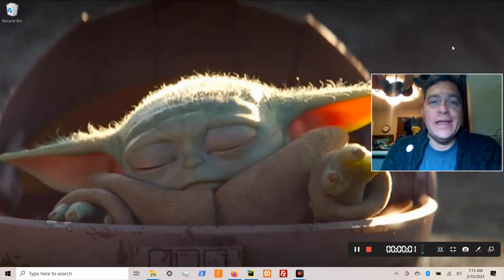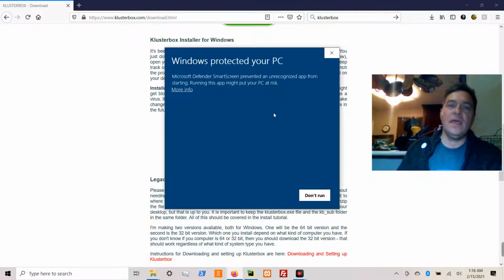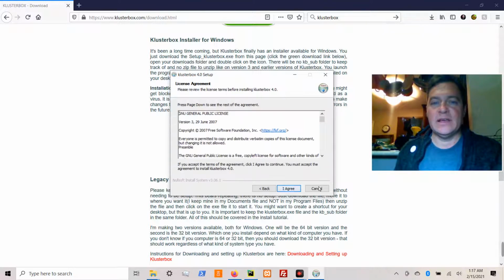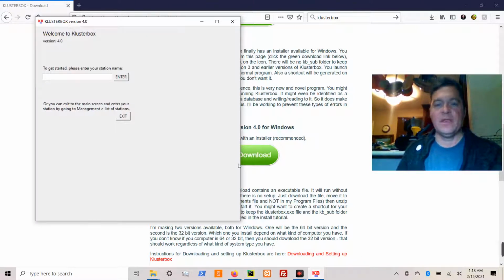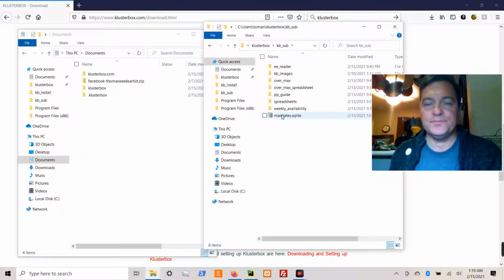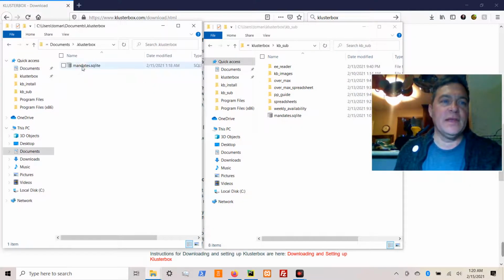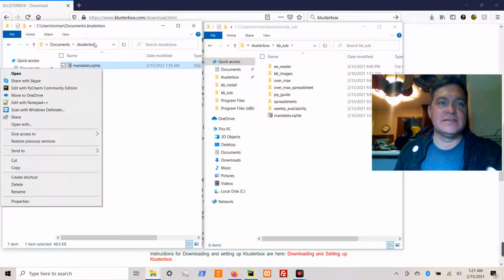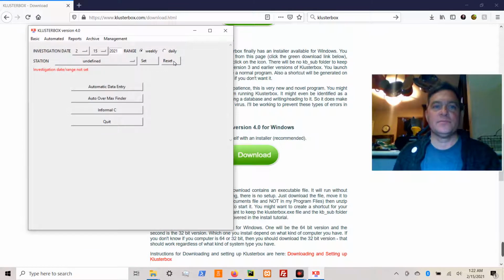Klusterbox version 4.0 Installer (new)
Klusterbox now has an installer, which is to say that it works like a REAL program now. In this video, I show how to download and install the program. I also show how to copy/paste the database from previous versions of Klusterbox so as to not lose any information.